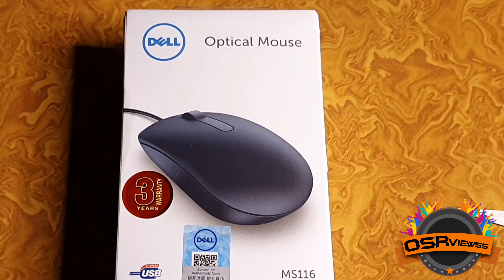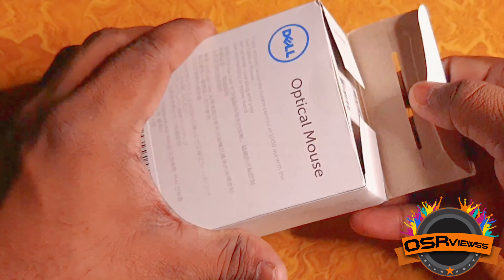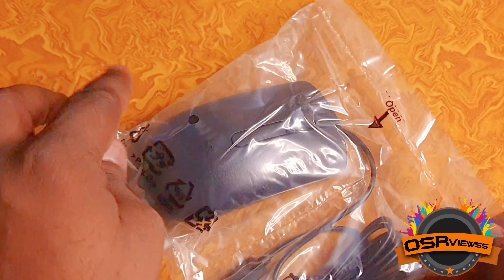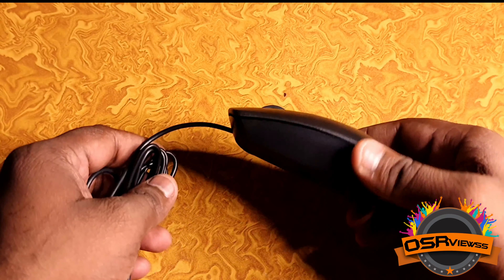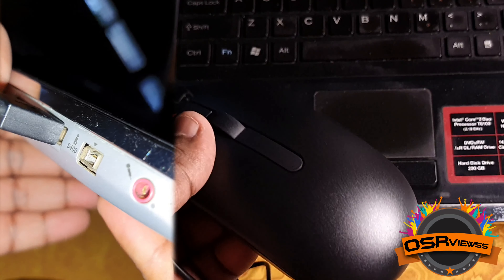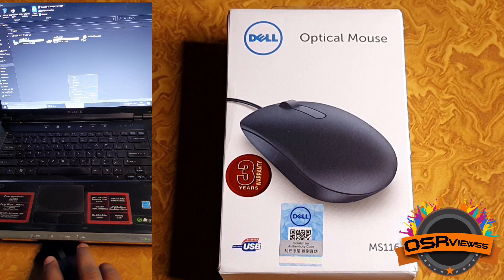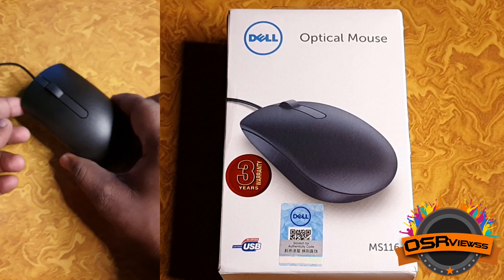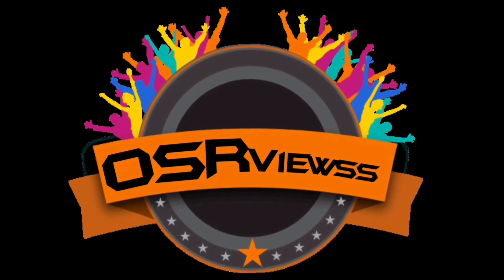Best DELL Mouse for PC/Computers | Osrviewss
This Video is Detailed Review of DELL Optical Mouse

👇Best DELL Mouse for Pc/Computers👇

Hopefully you all might have liked this video
Kindly PROMOTE & SHARE to everyone